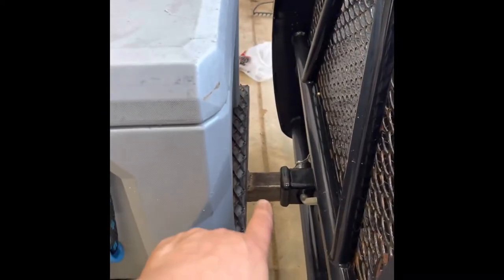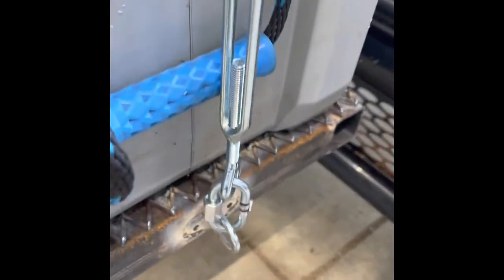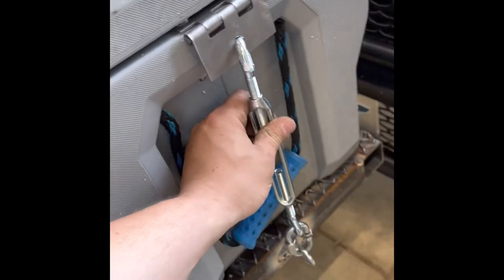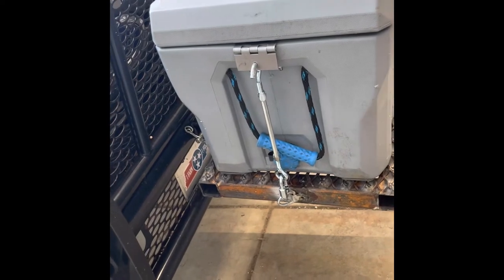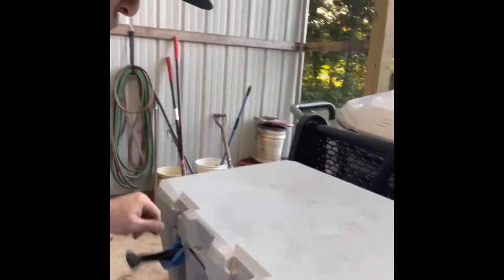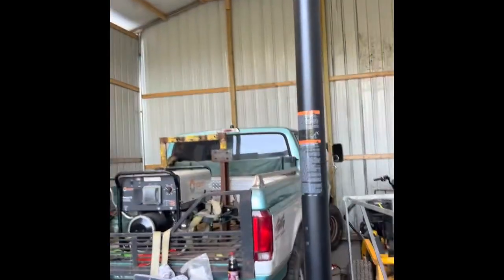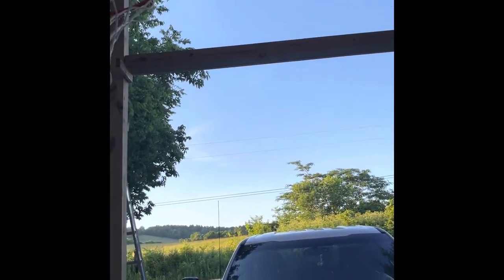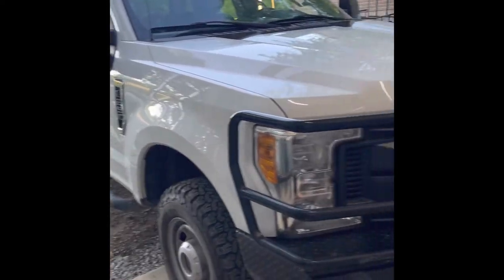Made a CUSTOM cooler rack for my RANCH HAND bumper!!!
This a walk through of the rack I made to hold my cooler rack on my ranch hand bumper!  I’m all about all around convenience and this sure does help!￼